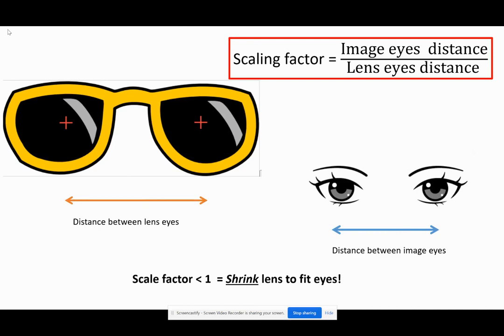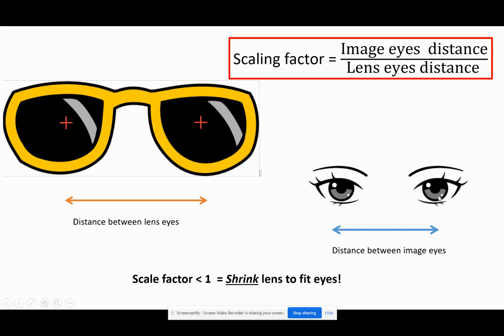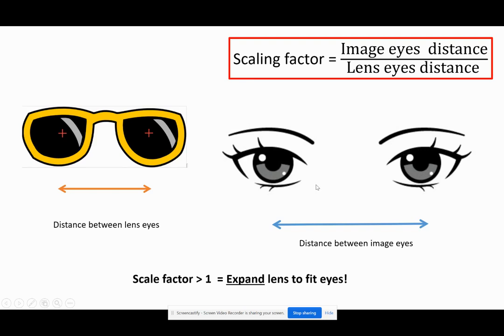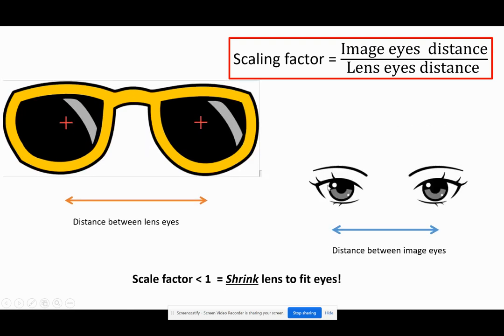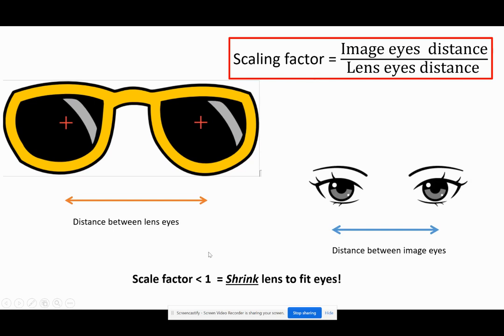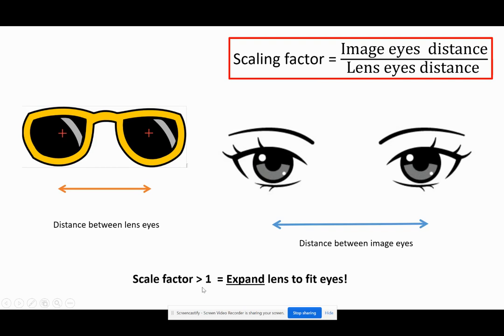Figuring out the lens scaling factor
This video explains how we can automatically figure out the lens scaling factor from the distance between the lens eyes and the distance between the eyes in the (base) image